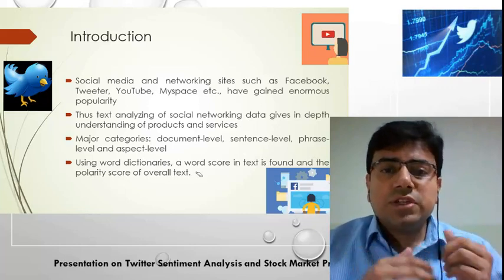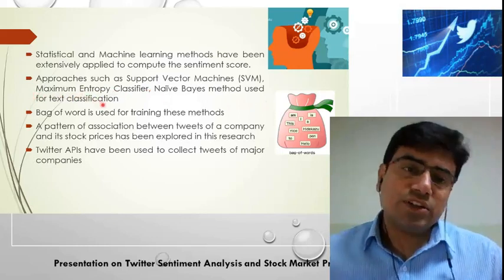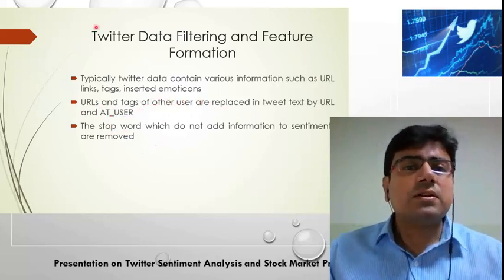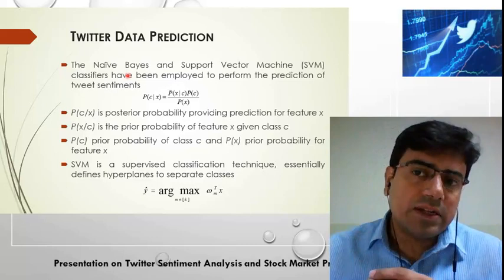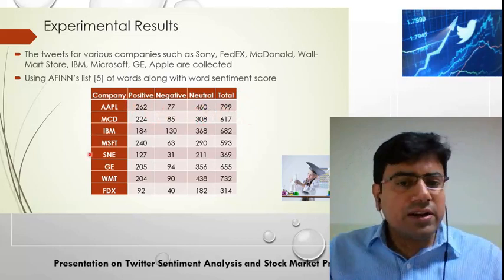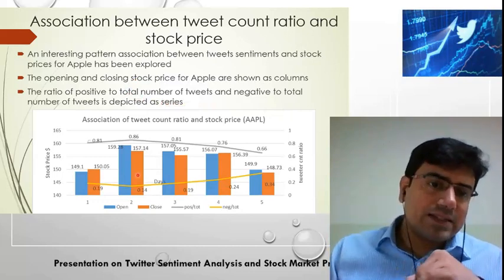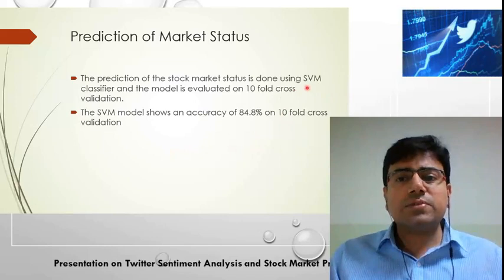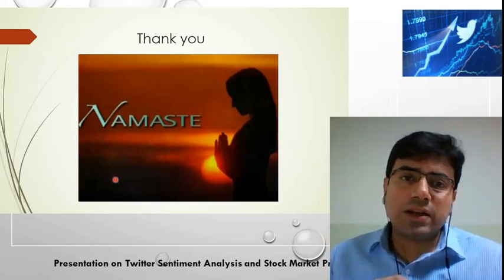Stock Predict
Stock market status prediction